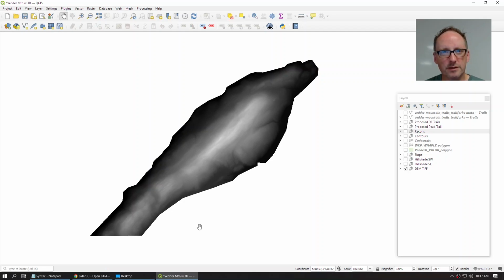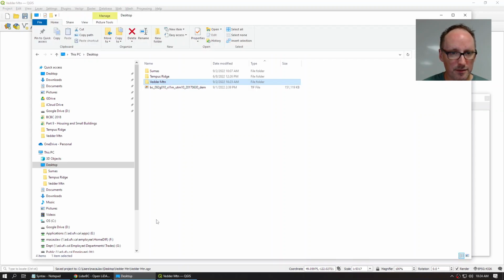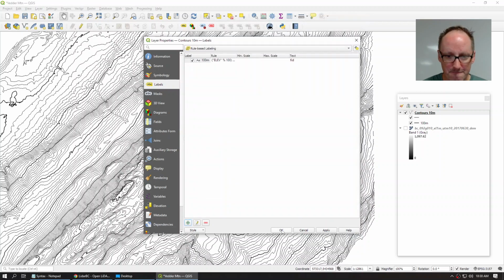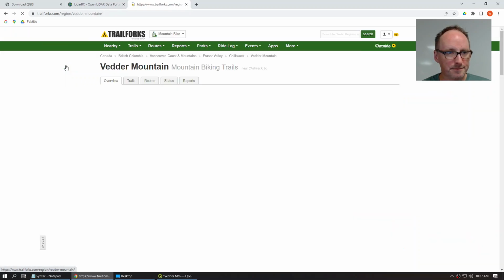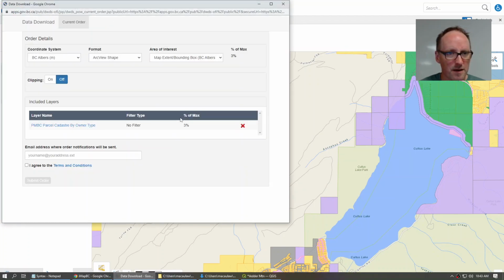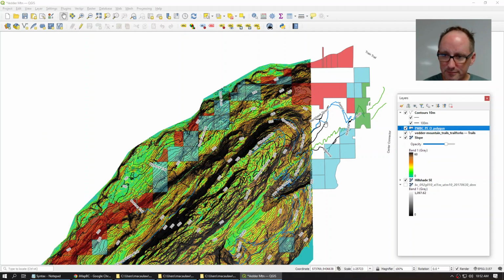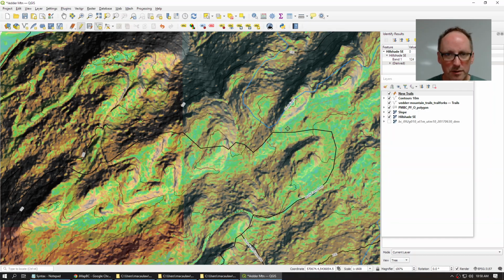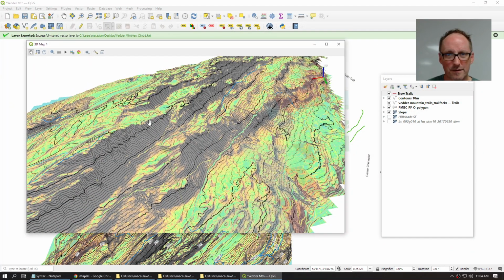Using QGIS to Plan Trails (old)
THIS VIDEO HAS BEEN UPDATED.  for a newer version of this tutorial.

3:05 Installing QGIS
3:25 Downloading LiDAR datasets
5:36 Creating a project folder
6:47 Import the DEM TIF
8:18 Adding contours
13:28 Adding hillshading
15:32 Adding slope analysis
18:57 Importing Trailforks trails
22:38 Importing parcels from iMAP BC
34:26 Drawing a proposed route in QGIS
39:00 Editing the proposed route
41:24 Exporting a route to KML format
42:46 3D visualization in QGIS